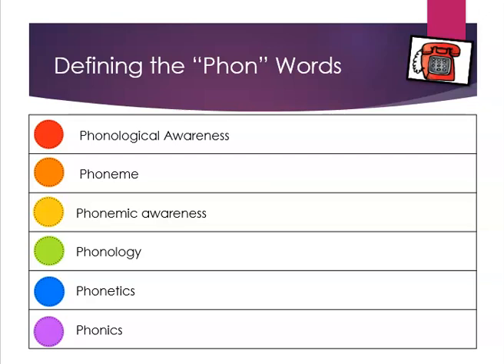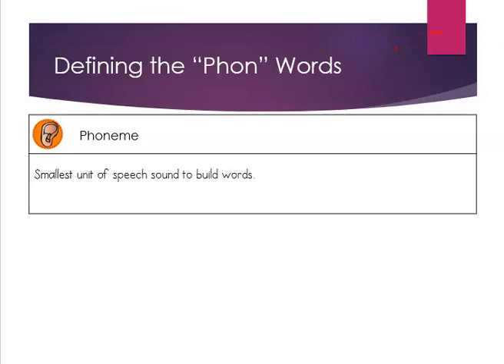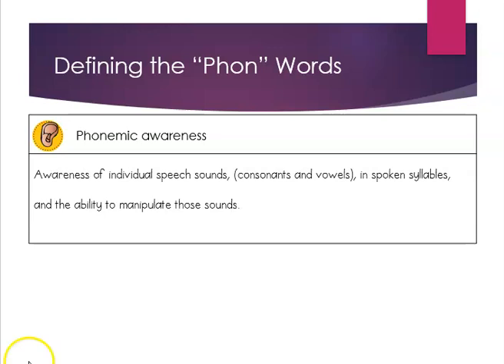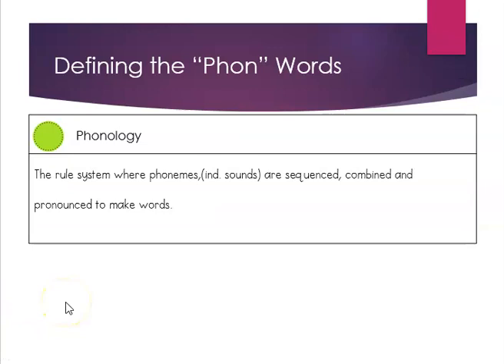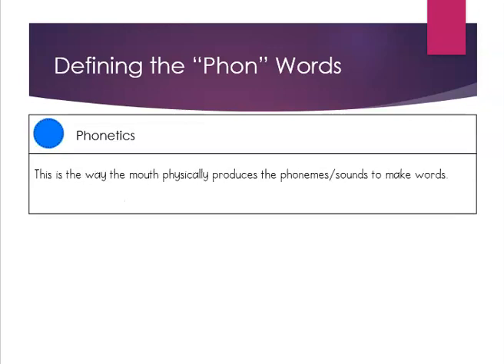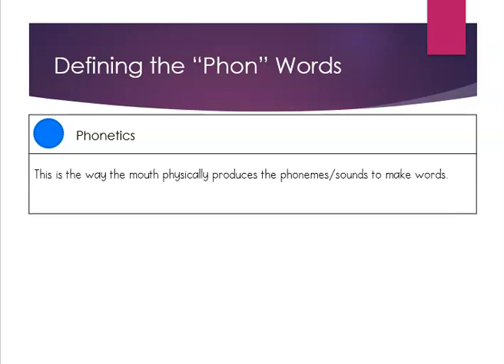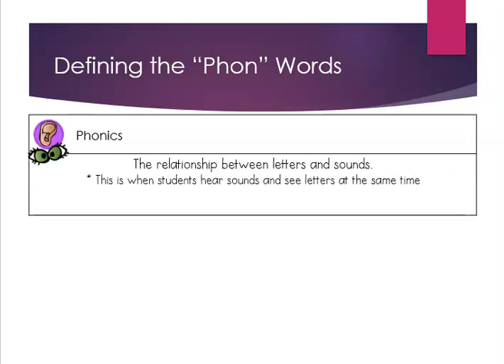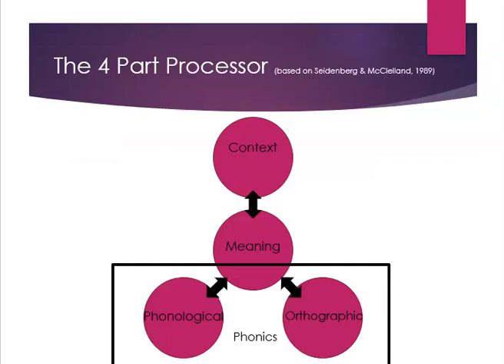Ring, Ring, Ring...Phon Words Calling